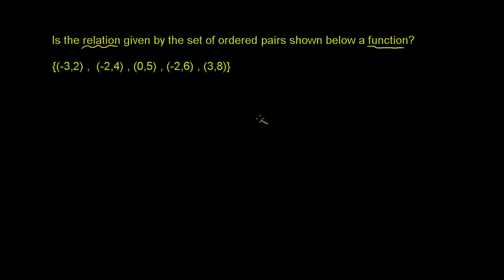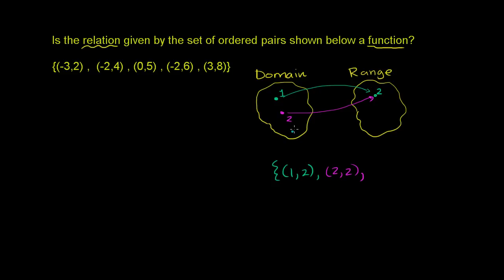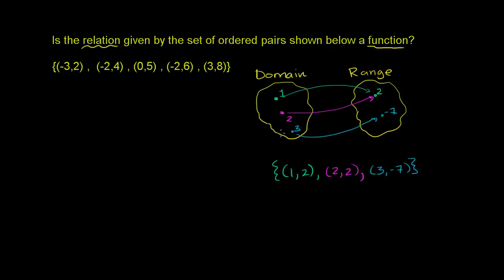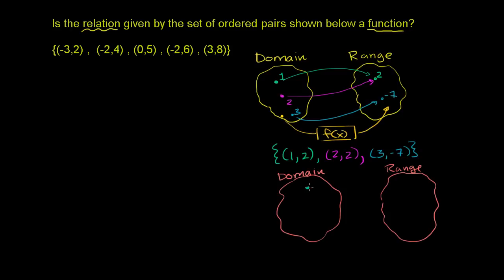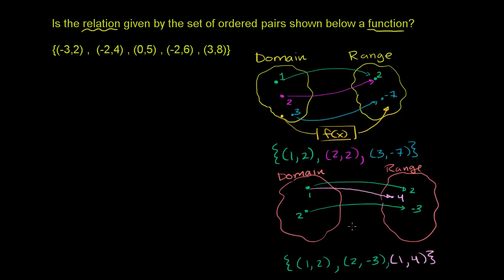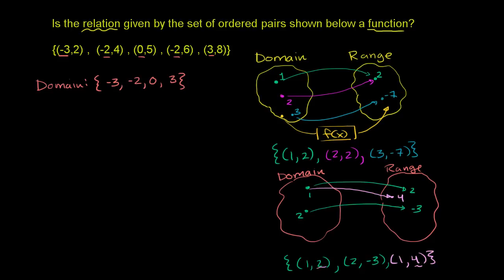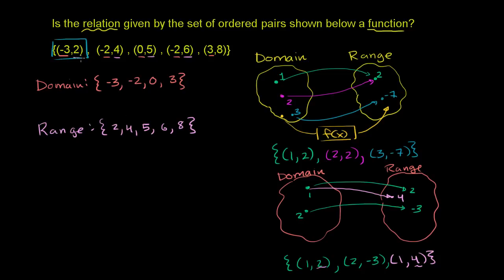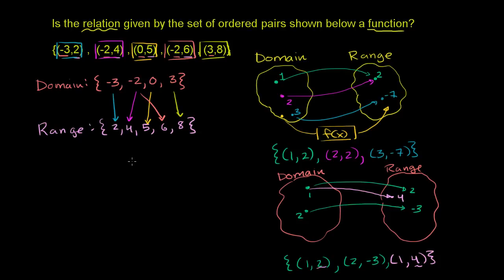Relations and functions | Functions and their graphs | Algebra II | Khan Academy